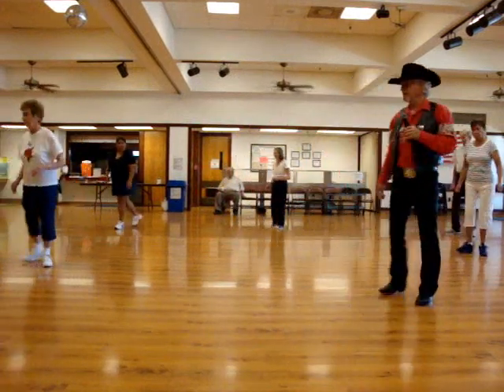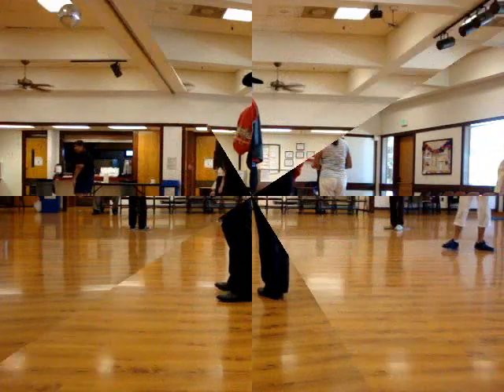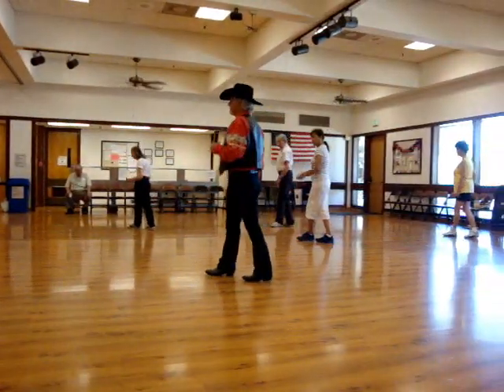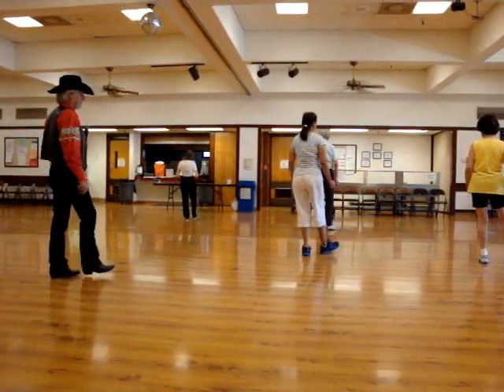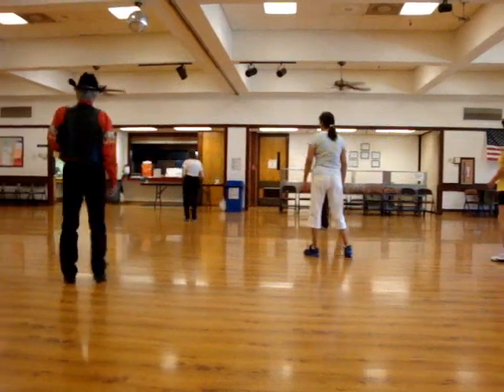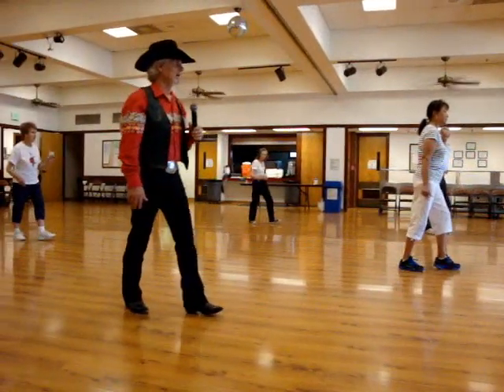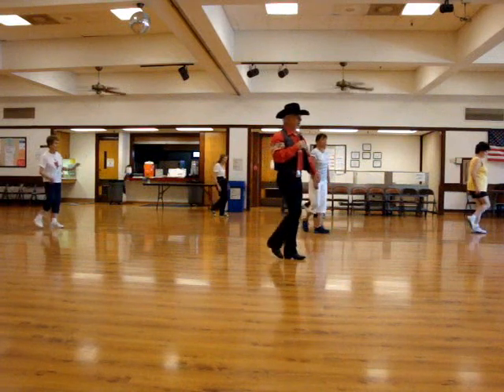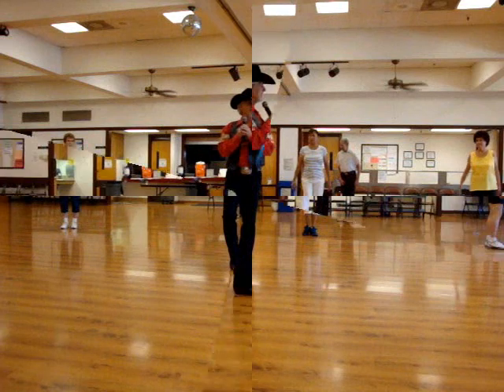Go Johnny Line Dance Walkthrough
Choreographer: Robbie McGowan Hickie
Instructor: Dancinjim